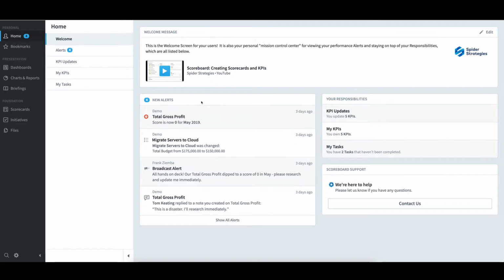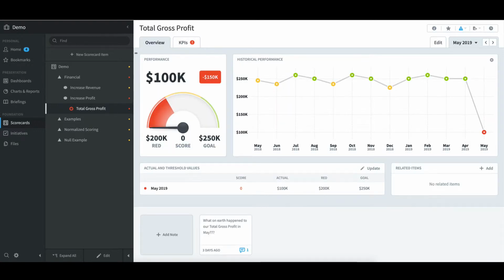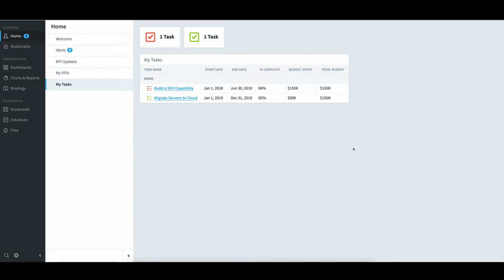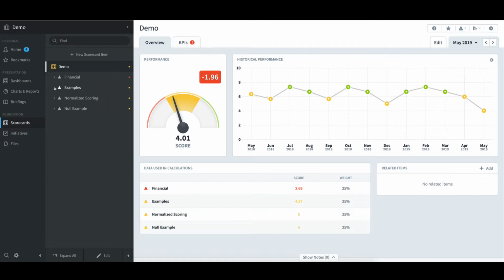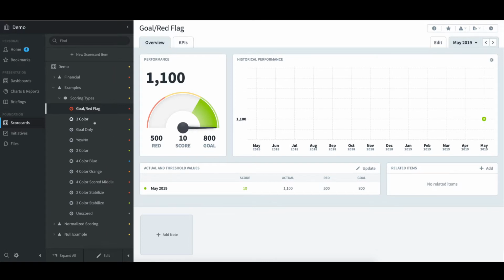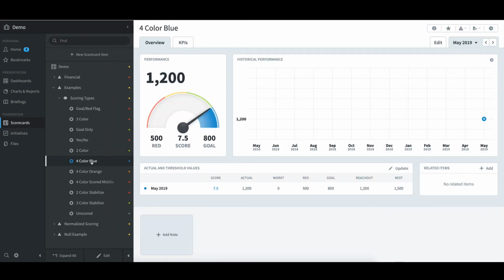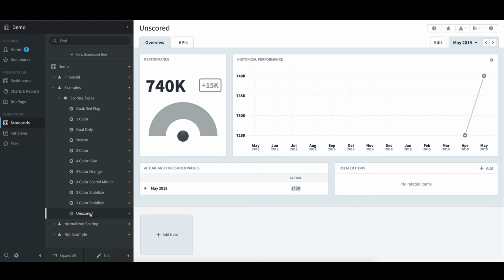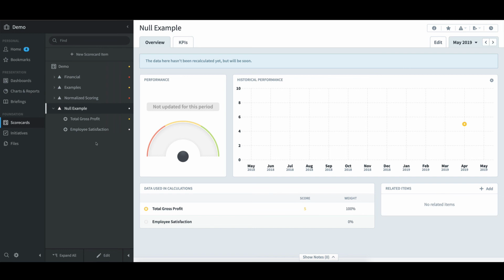Scoreboard: Scoring and Colors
Explains the normalized scoring system and associated colors employed by Scoreboard that provide intuitive visibility to business performance.